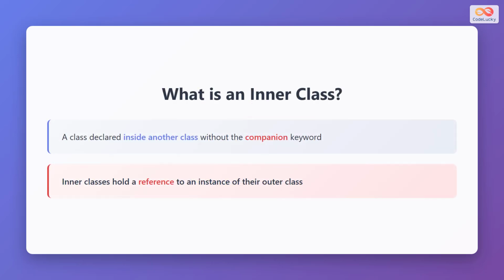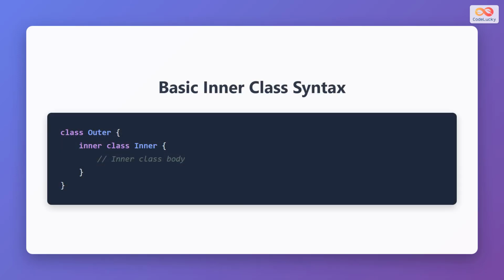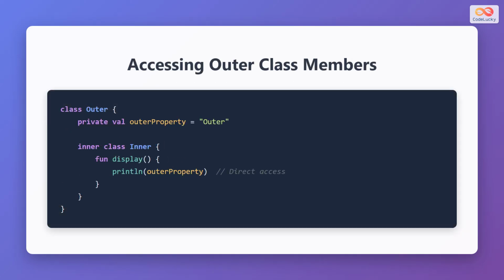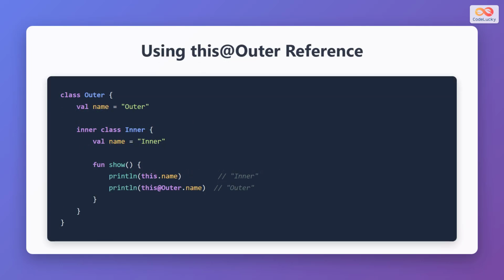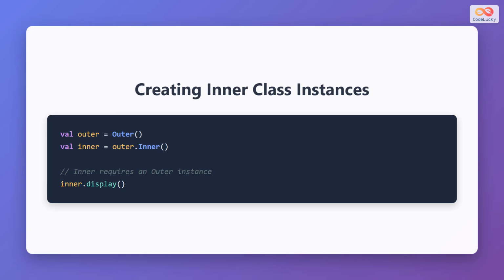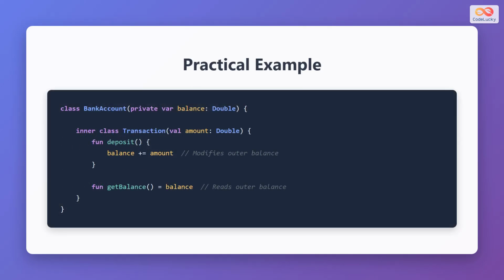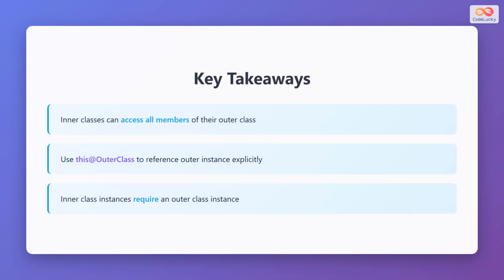Kotlin Inner Classes: Accessing Outer Class Members Explained with Examples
🔗 Master Kotlin Inner Classes and Learn How They Access Outer Class Members!

In this comprehensive Kotlin tutorial, we dive deep into inner classes and explore how they can access properties and methods of their outer class instances. Perfect for beginners looking to understand nested class relationships in Kotlin! 💻

📚 What You'll Learn:
✅ What inner classes are and how they differ from nested classes
✅ Basic inner class syntax using the 'inner' keyword
✅ Direct access to outer class members, including private properties
✅ Using this@Outer reference to resolve naming conflicts
✅ Creating inner class instances properly
✅ Practical examples like BankAccount and Transaction classes
✅ Key differences between 'this' and 'this@OuterClass'

🎯 This tutorial is designed for Kotlin developers who want to understand the powerful relationship between inner and outer classes. We cover everything from basic syntax to real-world use cases with clear code examples.

💡 Whether you're building Android apps or backend services with Kotlin, understanding inner classes will help you write more organized and encapsulated code. Inner classes are especially useful when you need helper classes that require access to the outer class's private state.

🚀 Perfect for beginners and intermediate developers looking to strengthen their Kotlin fundamentals!

Chapters:
00:00 - Inner Classes: Accessing Outer Class Members
00:16 - What is an Inner Class?
00:36 - Basic Inner Class Syntax
00:57 - Accessing Outer Class Members
01:24 - Using this@Outer Reference
01:53 - Creating Inner Class Instances
02:20 - Practical Example
02:51 - Key Takeaways
03:18 - Outro